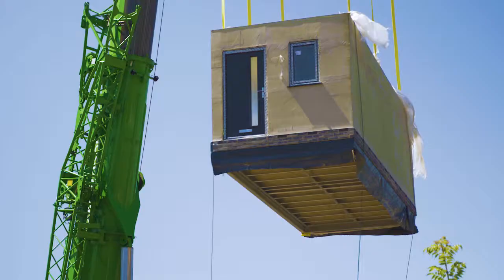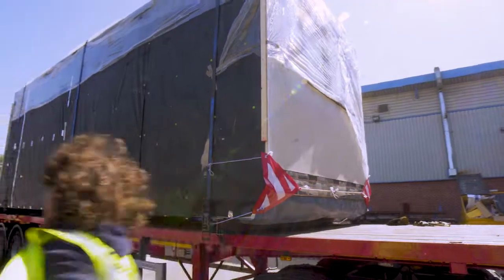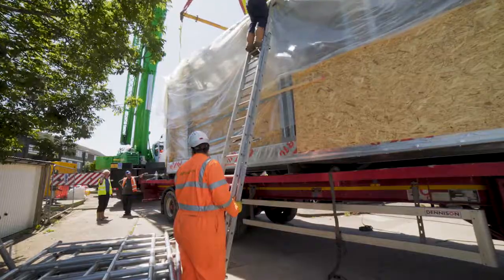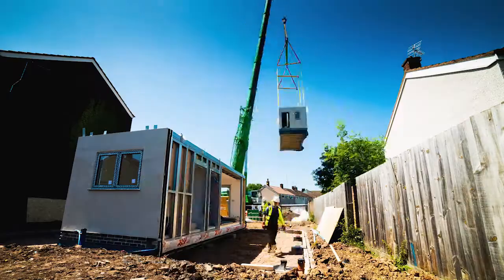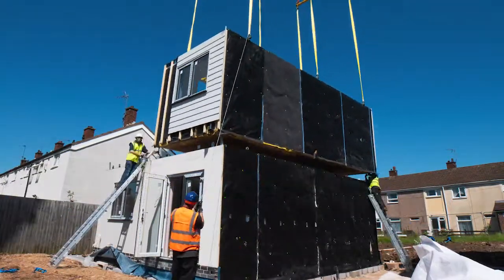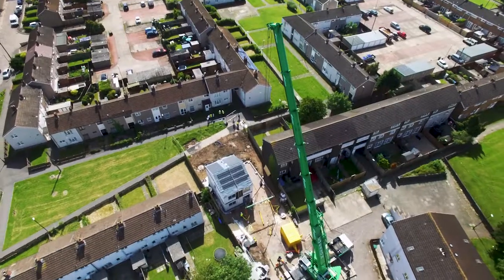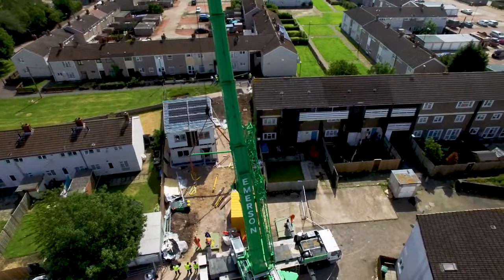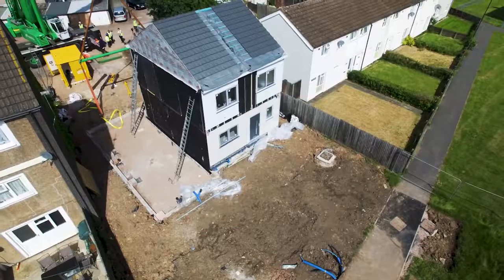Totally Modular- Littlethorpe Development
This video encapsulates the busy installation day at Littlethorpe Coventry for the delivery of our 2 and 3 bed homes, lots of guests and media came along to watch the process in full flow.

Did you know…? Our bespoke designs allow us to deliver different architectural styles to match local aesthetics.

This design was chosen by Citizen to match their expectation.

To find out more about our portfolio on offer, please